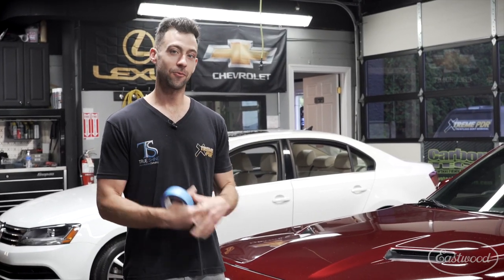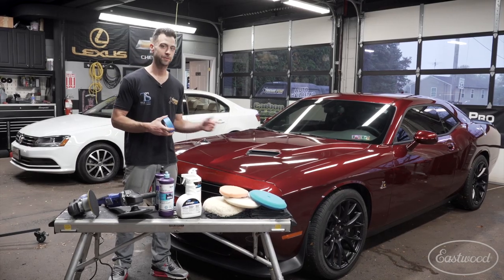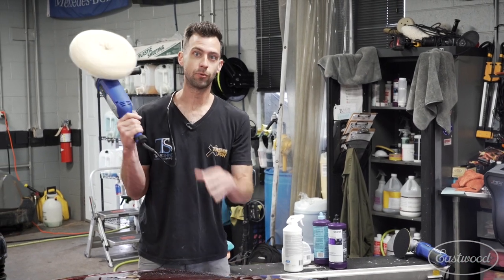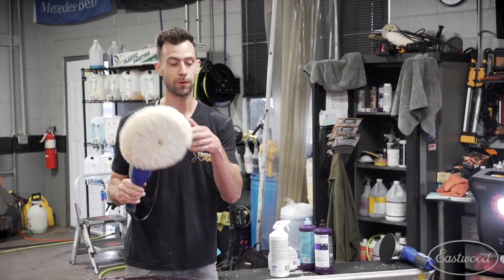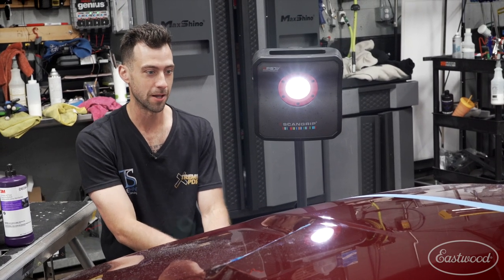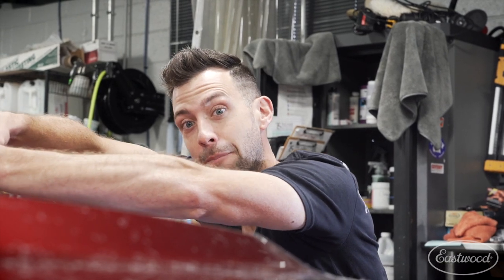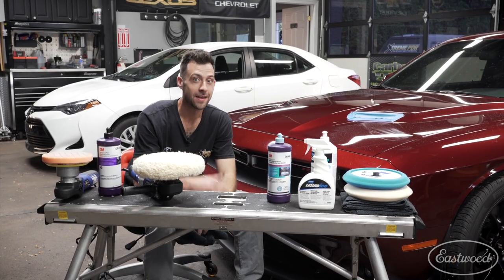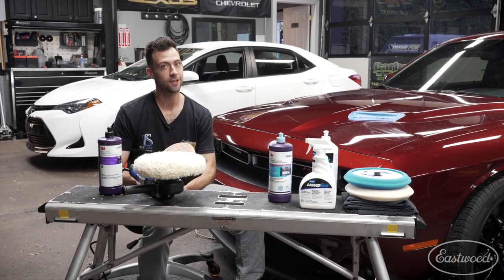Car Detailing: How To Remove Scratches & Polish A Car Using Variable Speed Buffer & Orbital Polisher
Kevin gives a quick demo on using our Variable Speed Rotary Buffer and Orbital Polisher to remove scratches and bring this car's paint back to life!

VARIABLE SPEED 7-9" BUFFER POLISHER
ITEM #32488

No matter if you are working on cutting and buffing a fresh paint job or detailing your ride for the 100th time, the Eastwood 7-9" Variable Speed Buffer/Polisher is the Right Tool for the job.

THE EASTWOOD VARIABLE SPEED 7-9" BUFFER POLISHER FEATURES
Soft-Start Trigger Response - to minimize polish spatter
Variable Speed Electronic Speed Control - to help avoid paint surface damage or burn-through
Standard 5/8 x 11 Threaded Arbor
Powerful 10 AMP Motor
With a powerful 10 amp motor and easily adjustable variable RPM switch, you are sure to have the right amount of power and speed to muscle thru any project. Standard 5/8 x 11 threaded arbor means that you can bolt on any accessory needed to complete your work and the soft start motor feature will ensure that you are keeping your compounds and polishes on the pad and not all over you or your garage.

VARIABLE SPEED 6" ORBITAL SANDER POLISHER
ITEM #32489

No matter if you are working on cutting and buffing a fresh paint job or detailing your ride for the 100th time, the Eastwood 6" Variable Speed Orbital Sander/Polisher is the Right Tool for the job.

Standard 5/16 x 24 Threaded Arbor
Powerful 7.5 AMP Motor
With a powerful 7.5 amp motor and easily adjustable variable RPM switch, you are sure to have the right amount of power and speed to muscle thru any project. Standard 5/16 x 24 threaded arbor means that you can bolt on any accessory needed to complete your work and the soft start motor feature will ensure that you are keeping your compounds and polishes on the pad and not all over you or your garage.